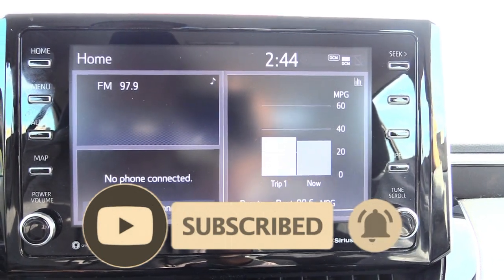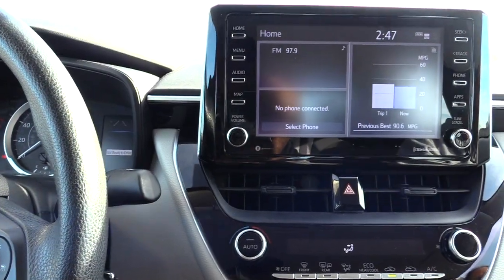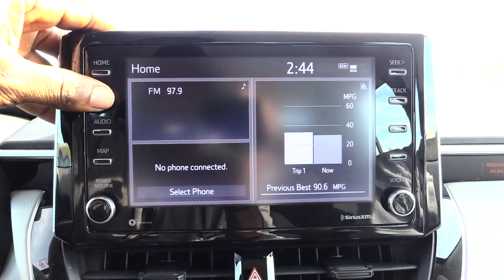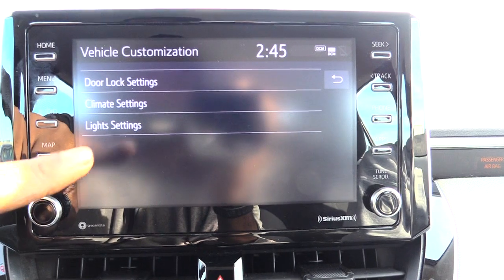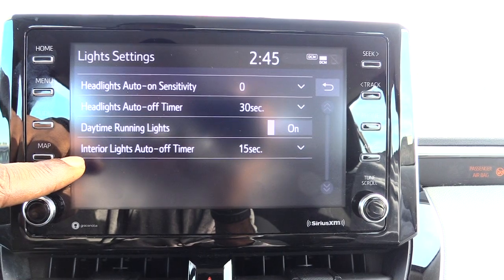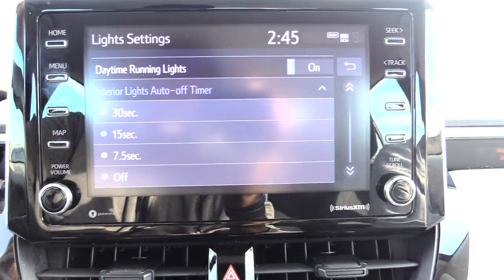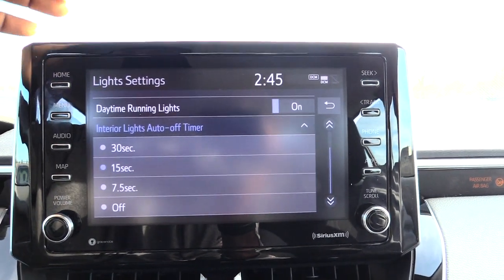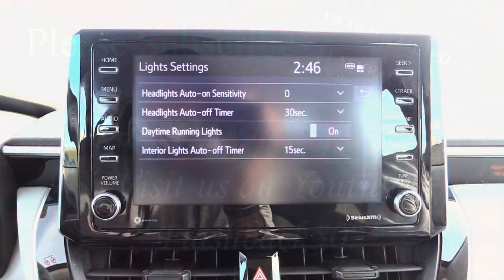Toyota Corolla 17-22 Interior light Time Adjustment!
Interior Lights are a part of your Vehicle that allows you to see inside of your vehicle when you first get in it or when turn off your vehicle to exit. This video shows you how to adjust the time your Interior Lights will stay on in a Toyota Corolla 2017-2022.